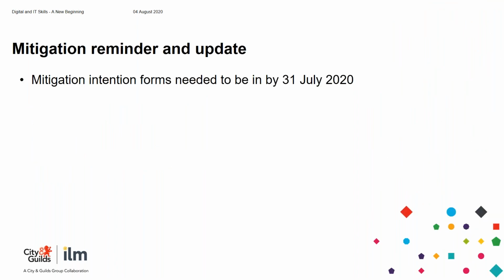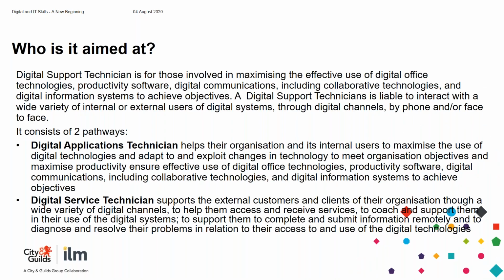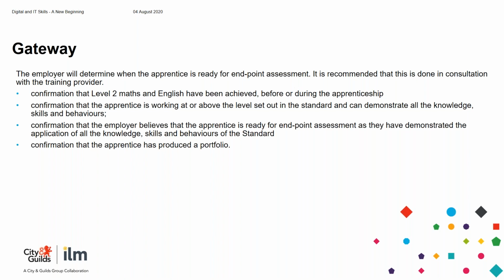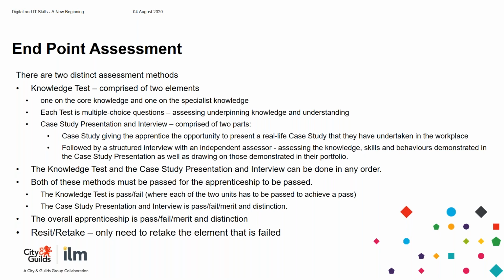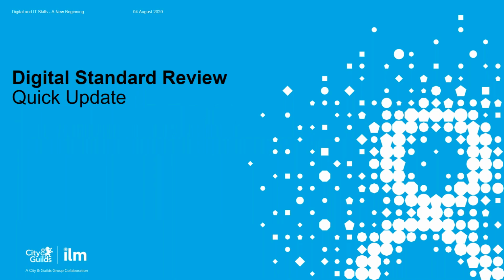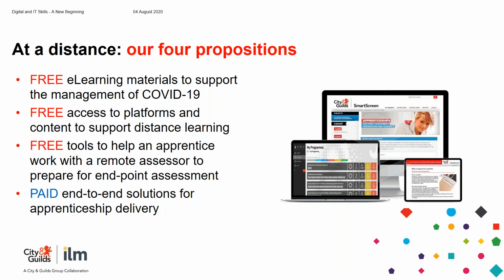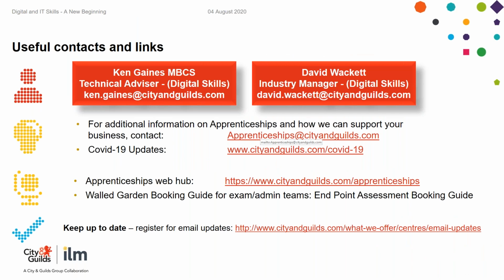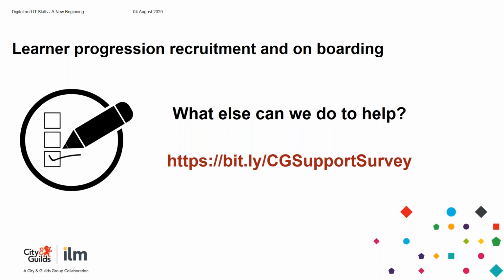Digital Skills and IT Webinar - KIT and Digital Support Technician